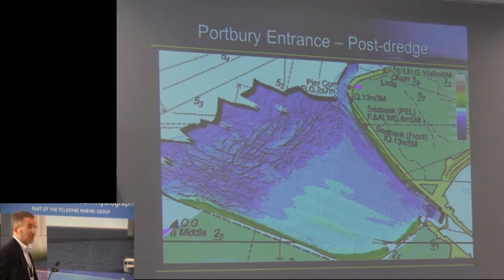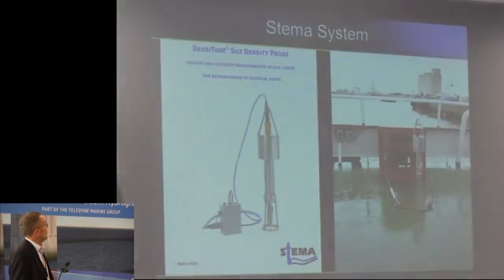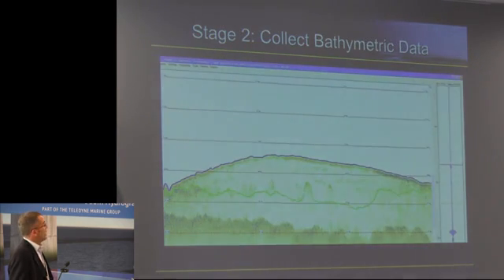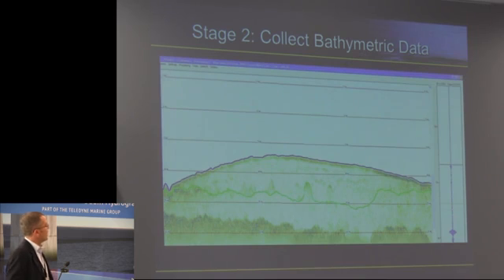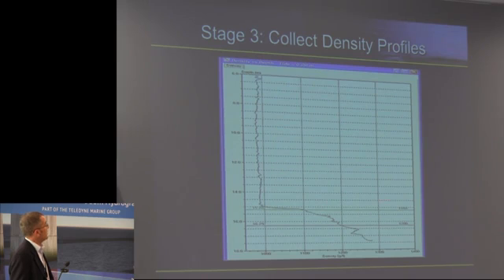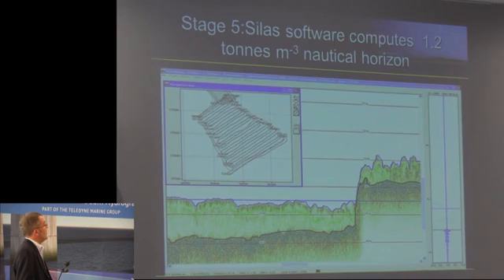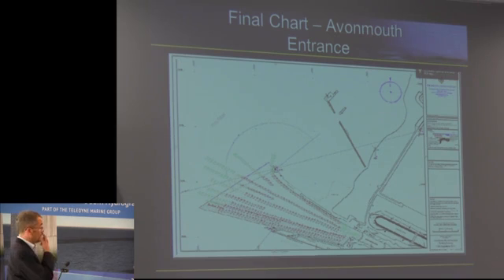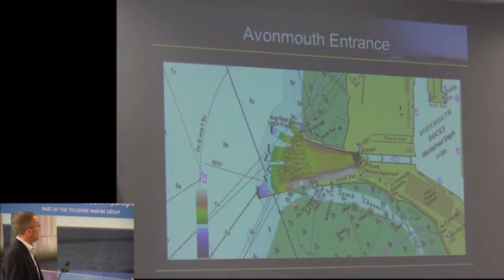stema surveying dredging and monitoring fluid video mp4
At the Underwanter Technology Seminar (UTS) in Hamburg, September 2014, Deputy Haven Master (Conservancy) Port of Bristol, Mark Burrows presented how the Port of Bristol deals with large amount of fluid mud in the port area with the following headlines: Survey Capabilities, Dredging Operations and Monitoring Fluid Mud by Stema Systems